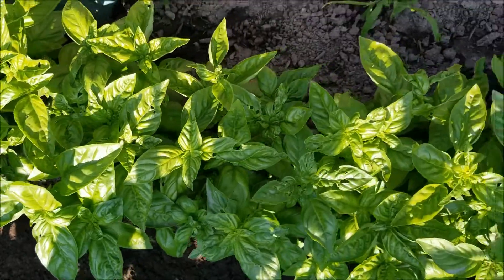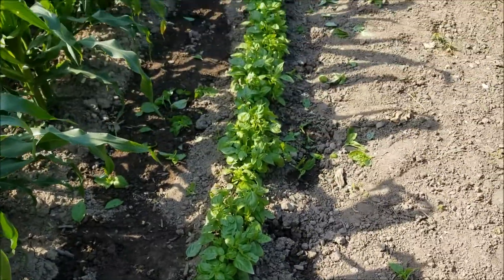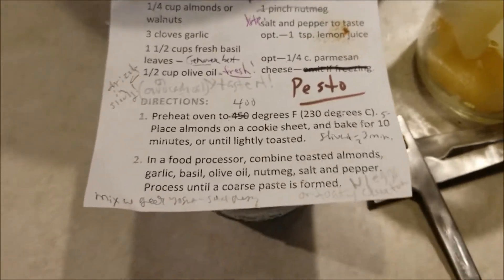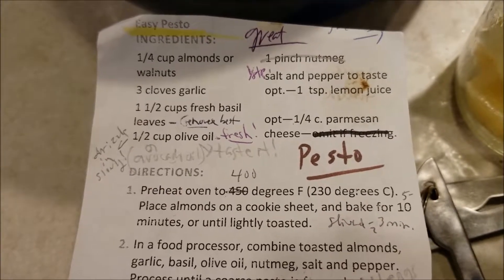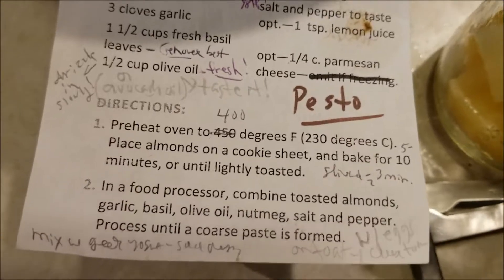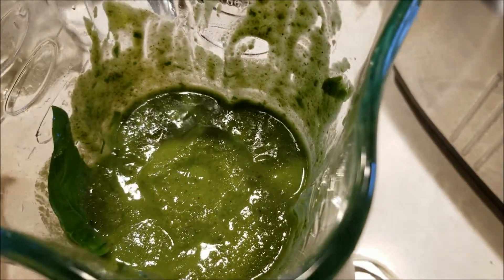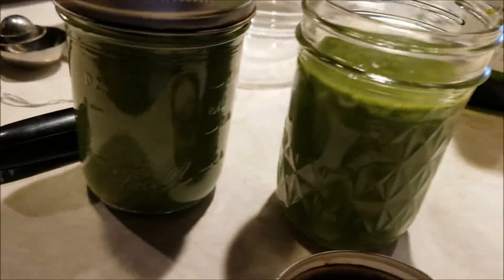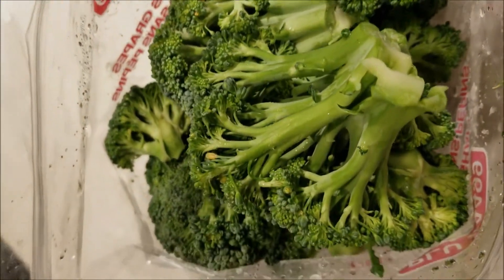Pesto, presto!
**note on broccoli worms: if anyone wants to see a close-up of those pernicious white cabbage caterpillars (broccoli worms), take a peak at the very end of this video! And--If you see little white butterflies flitting about YOUR garden, that is a bad sign. Beware!

I have some lovely basil right now--enough to make two double batches of pesto. (I have the recipe here at the bottom) I make it and then freeze it in 1/2 pint jars to use all winter long with soup, pasta, on eggs, or mixed in with spaghetti. I ate the dregs from the blender today on top of the mini focaccia that I made last week and froze, topped with some freshly grated parmesan and broiled. OK, I was lazy and used the microwave, but broiled would have been even better!

**OK, I have to mention this. Stan surprised me by saying "That's probably a good idea that you are doing this." I said "showing how I make things?" He "yeah". I was confused until he continued "for when you forget how." I was insulted...but you know, he's probably right!

You'll get to watch the whole process from picking the basil to the finished product; the only thing hard about it is cleaning up the blender afterwards. You could also use an immersion blender; I might try that for the next batch!

Pesto:
3 cups fresh basil
1/2 cup toasted almonds or walnuts
3 garlic cloves (opt.)
1 cup avocado oil (or high quality olive oil)
2 tsp. lemon juice
1/4 teaspoon salt (I use Celtic or Himalayan pink)
1/4 cup freshly grated Parmesan (not if you are going to freeze it)

Blend all together in a blender until smooth, pour into small jam jars and freeze for up to two years!